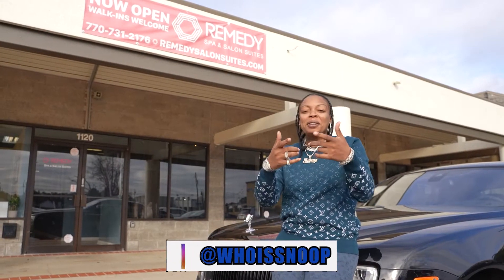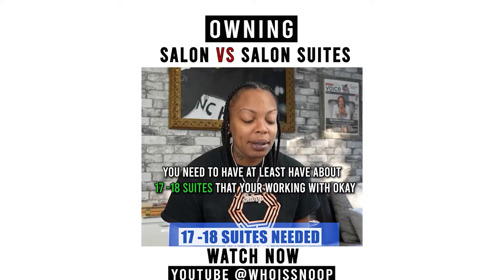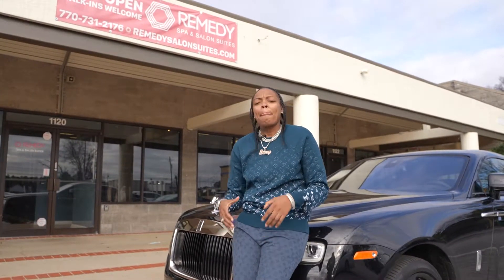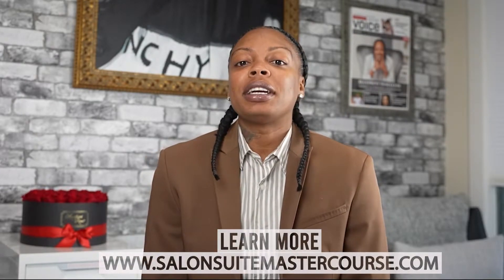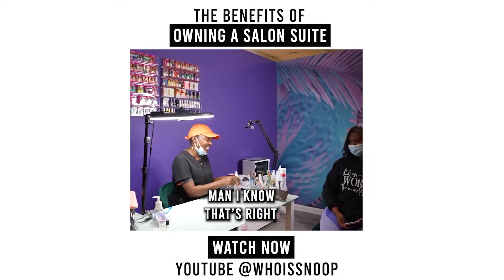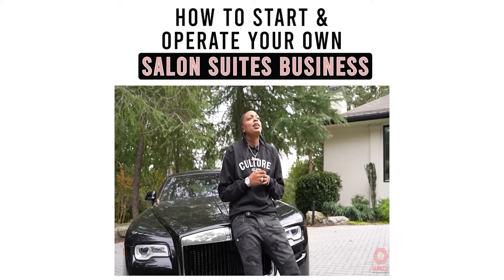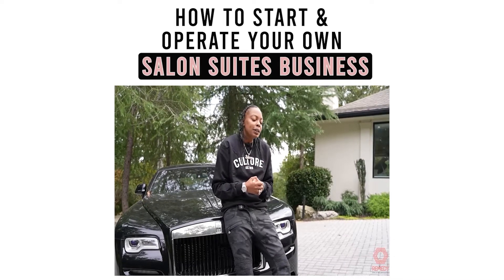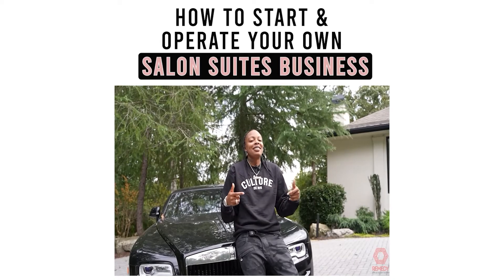Find The RIGHT Location For SALON SUITES - WhoIsSnoop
Salon Suite Master Course Available Now!

Franchising Opportunity!!

Snoop's Road To Millions: One on One Mentorship Program
Become a Successful Business Owner Today
Read about How I became The Serial Entrepreneur
Have any questions?